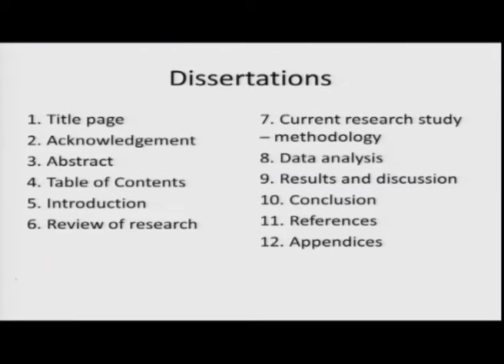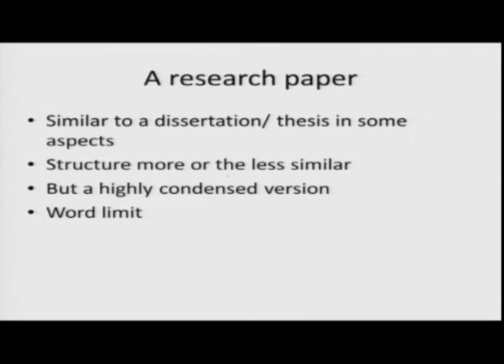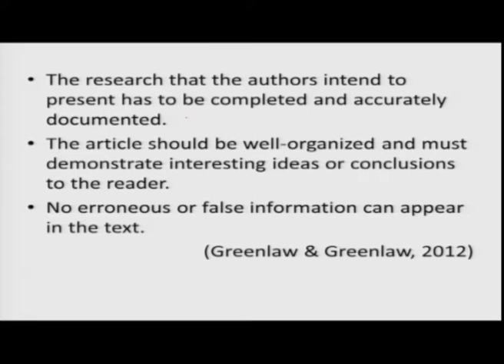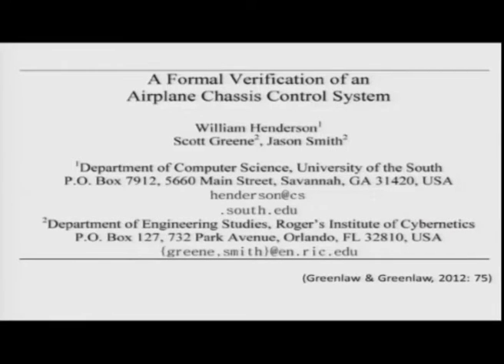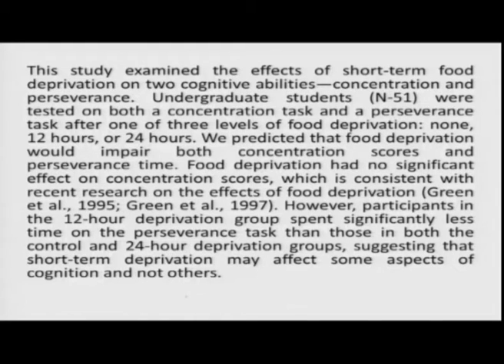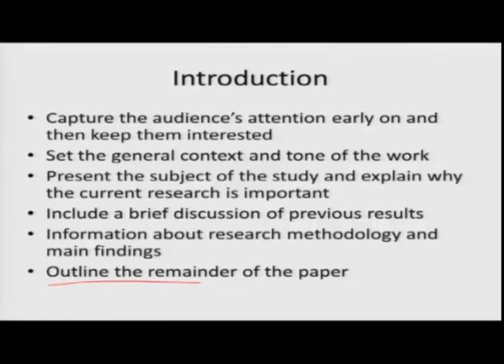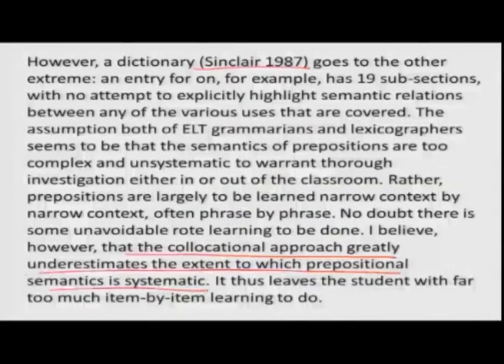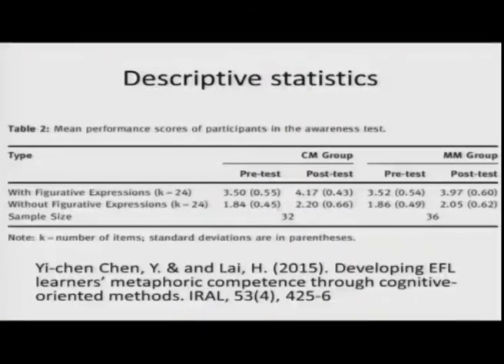Lecture-04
Subject : English
Course : Academic Writing